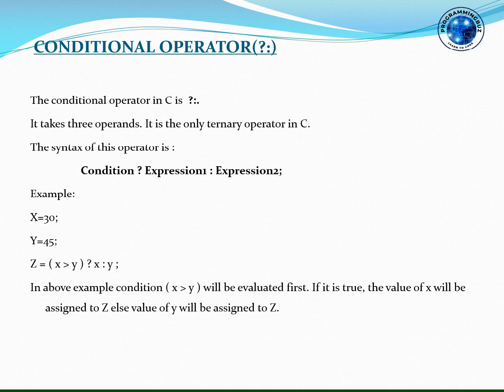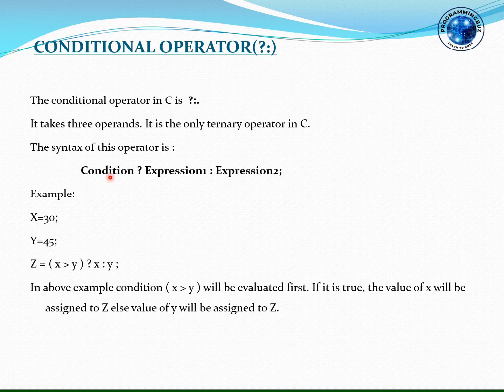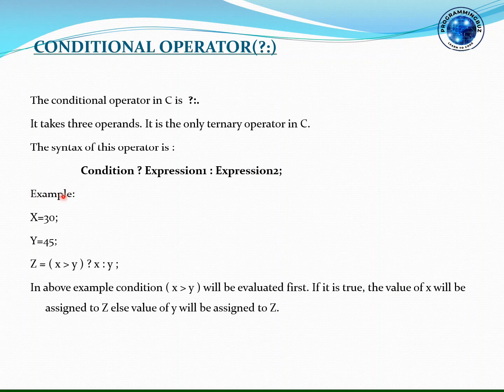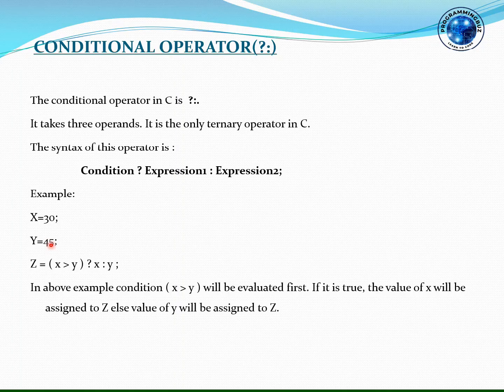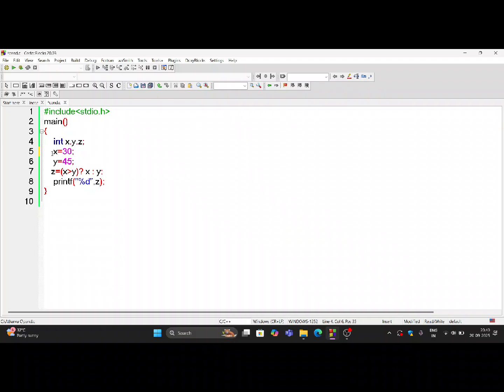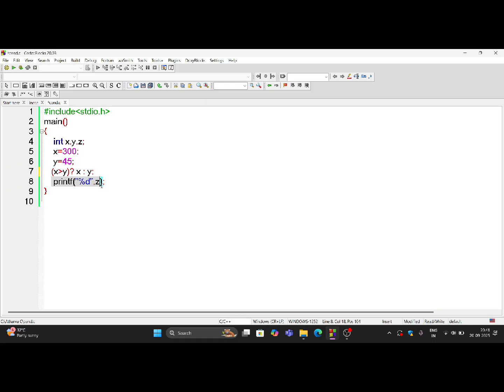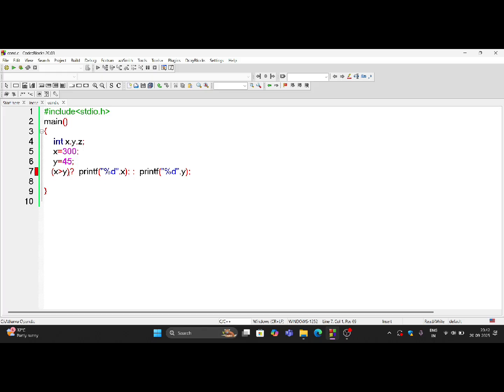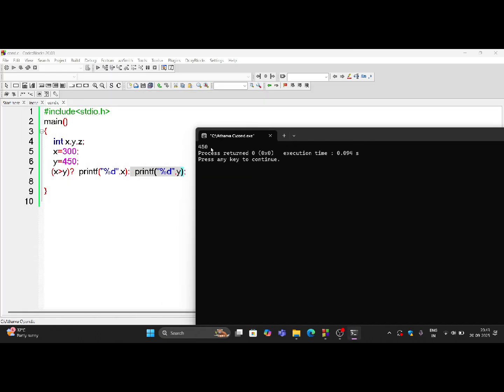19. Conditional operator in C Language | Ternary Operator in C | C Language full course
Conditional operator in C Language | Ternary Operator in C

C Language tutorial in hindi